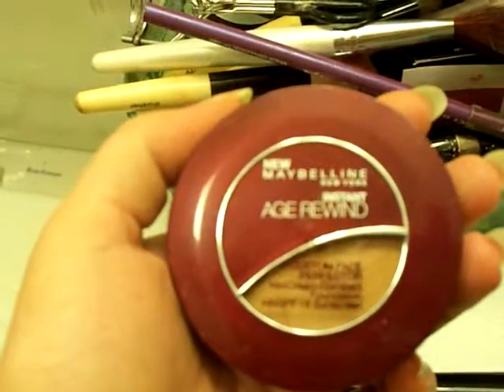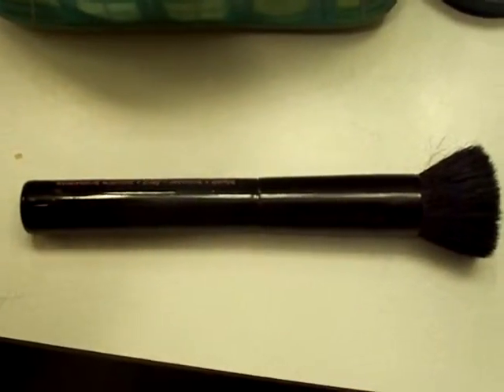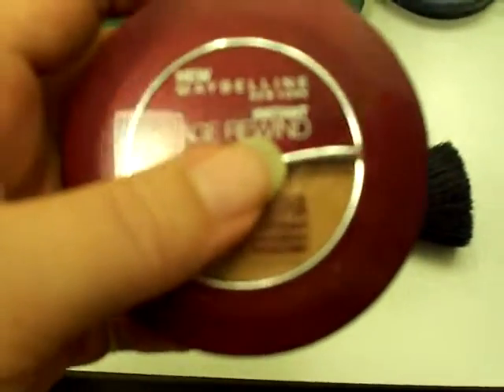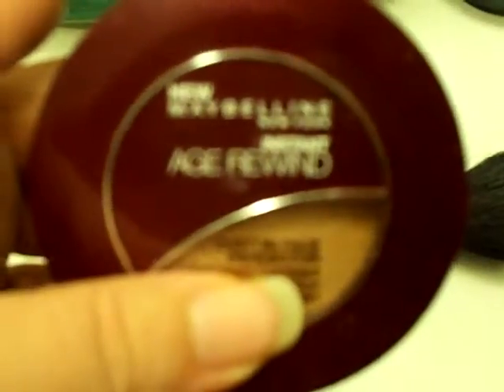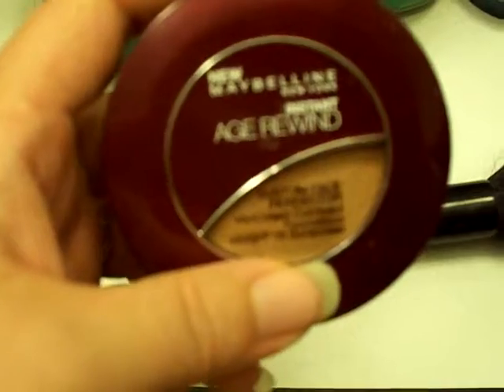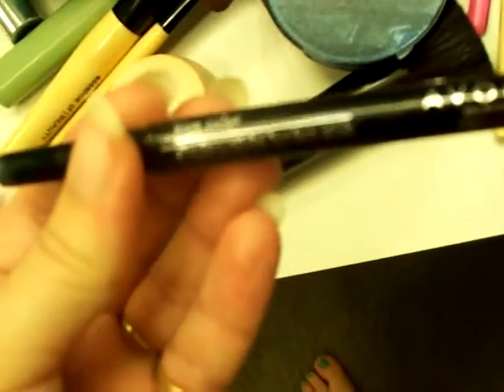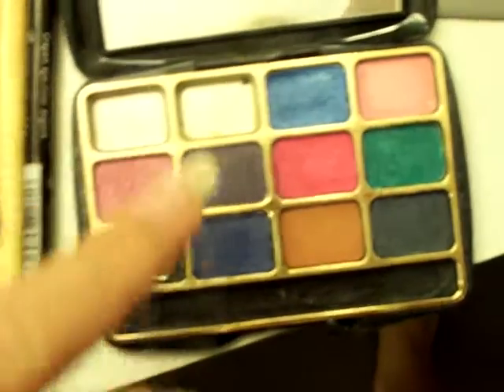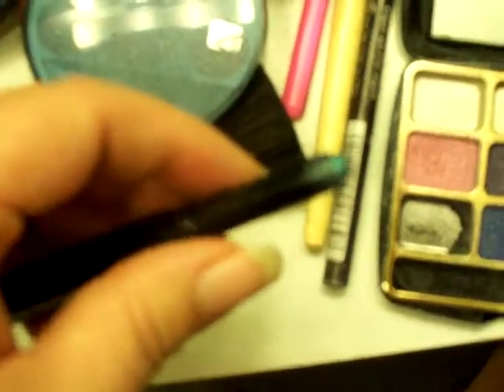Some makeup updates and ootd